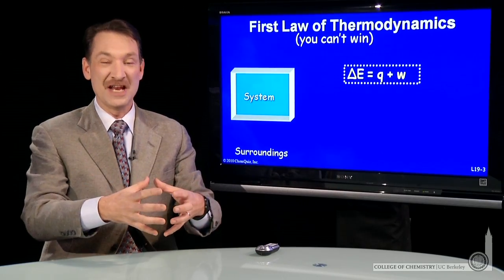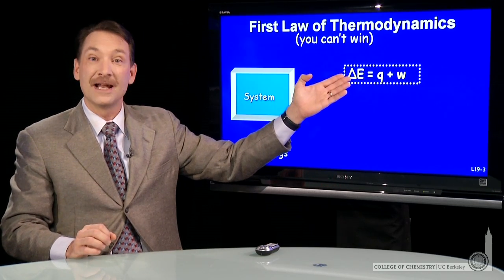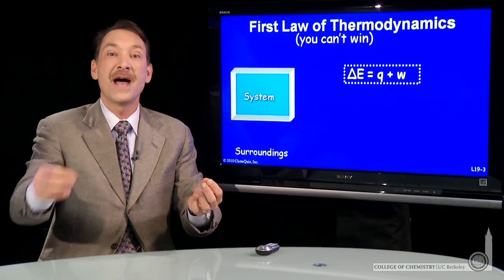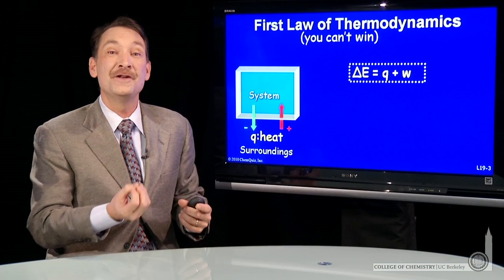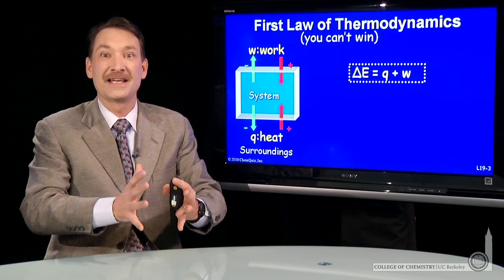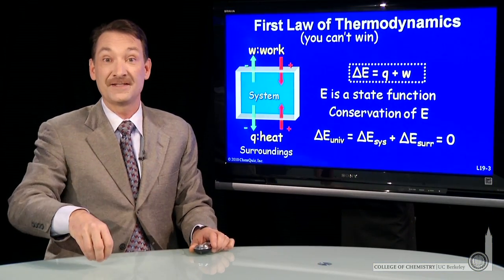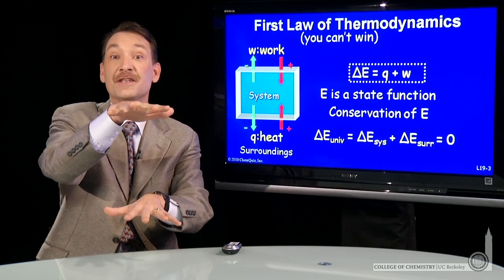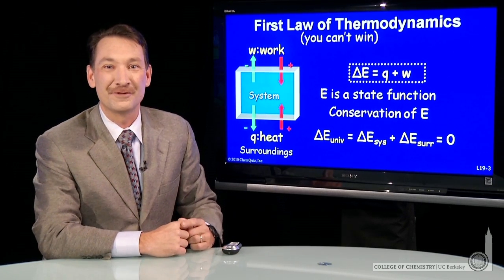First Law of Thermodynamics